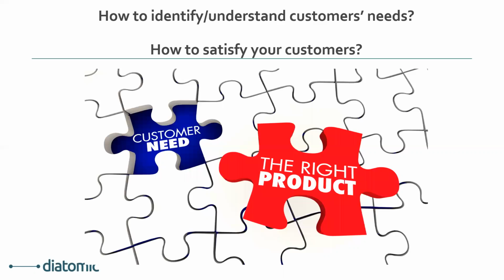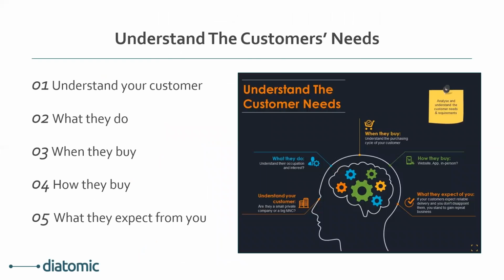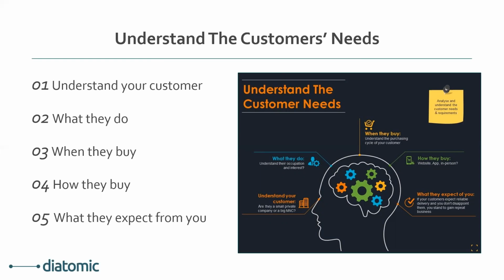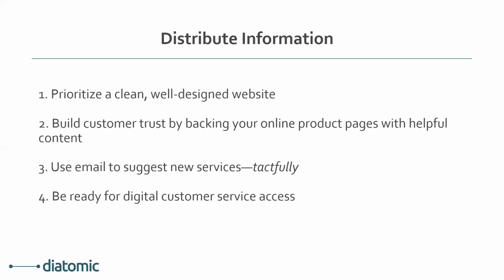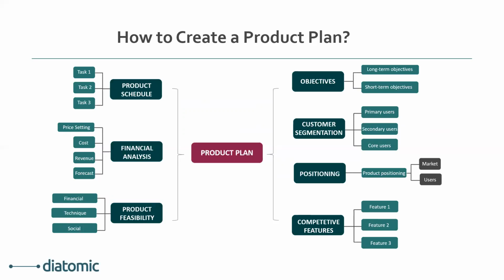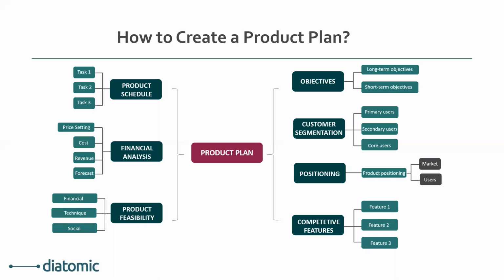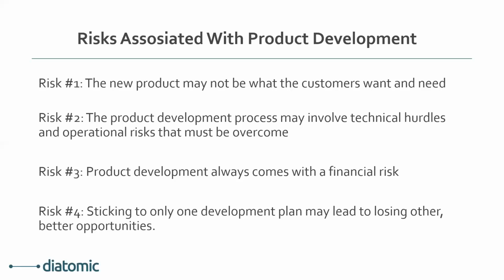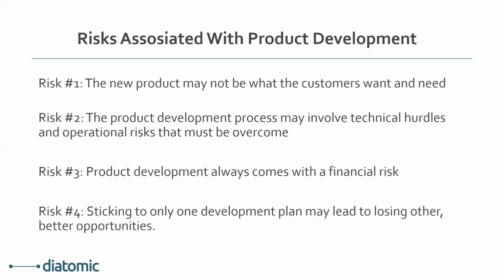[DIATOMIC] Market Phase Webinar - Customers' Needs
The webinar provided an insight on how to identify and better understand customer needs, in order to be able to develop properly tailored solutions. It covers the types of customer needs, how to perform customer needs analyses, as well as how to use the obtained results to provide marketable solutions.